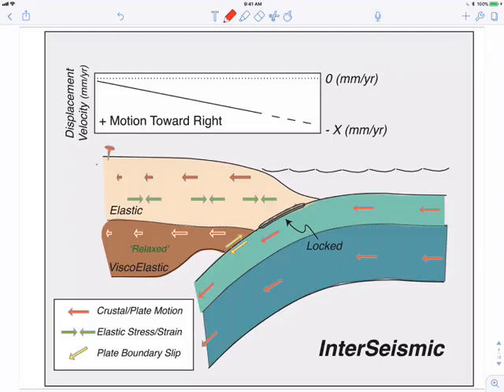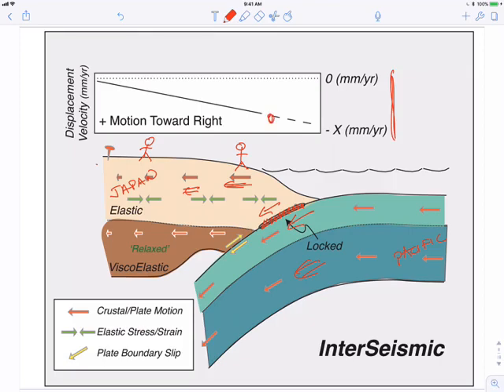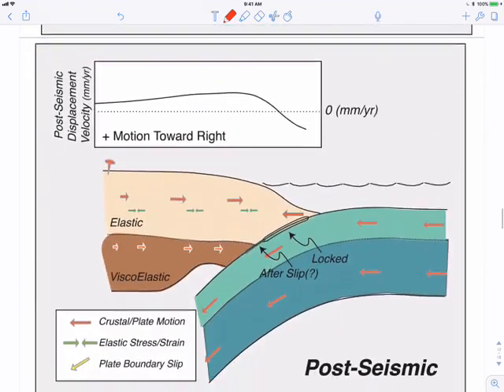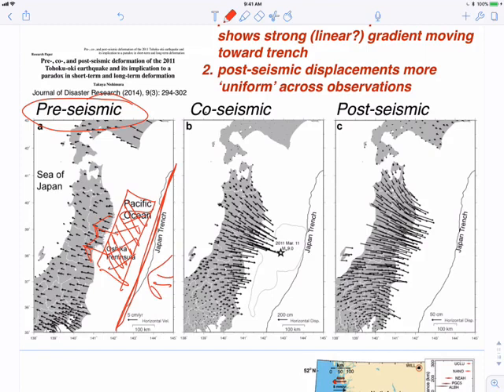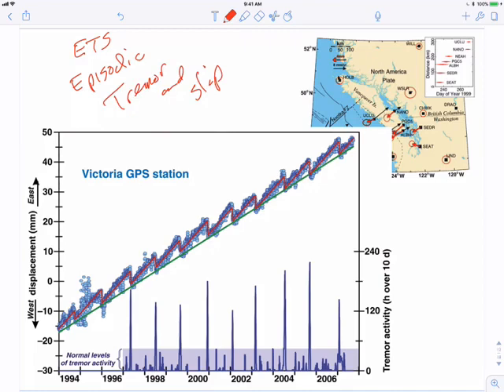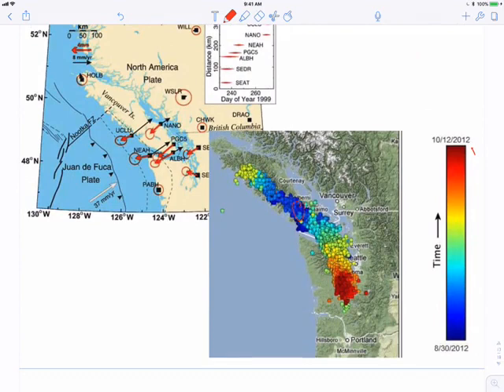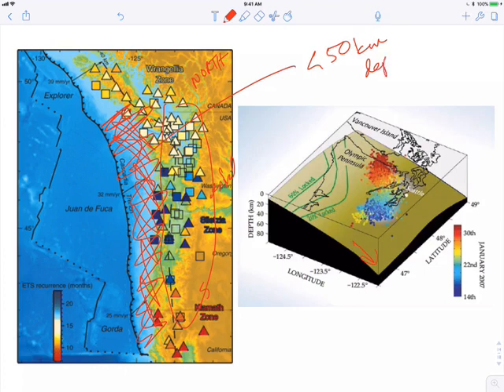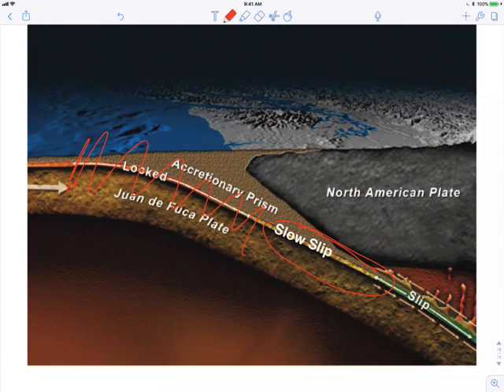Subduction Part 2